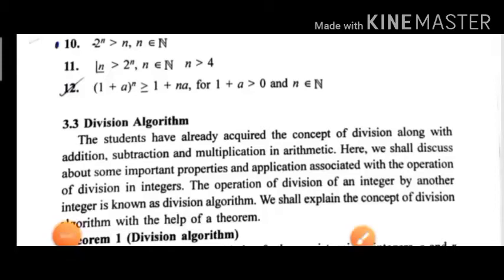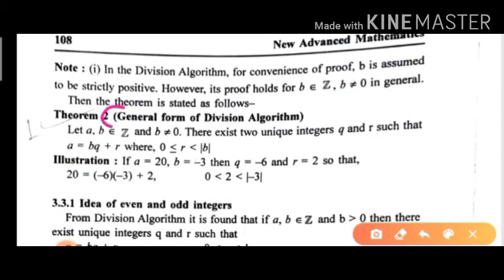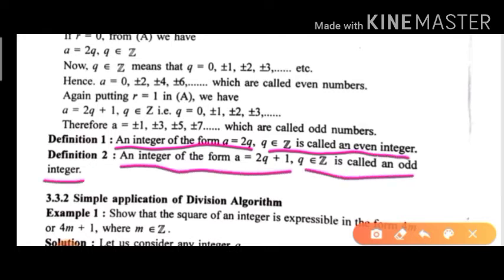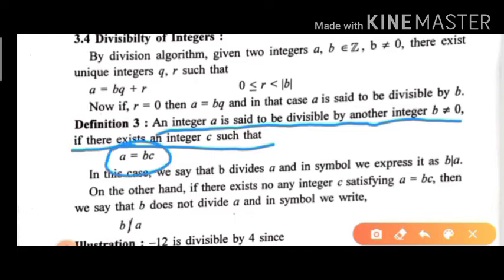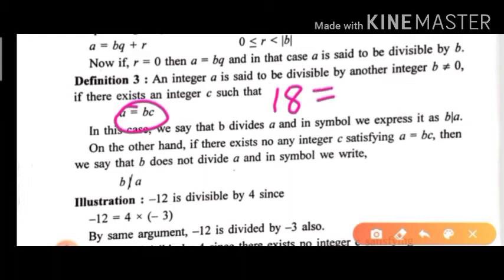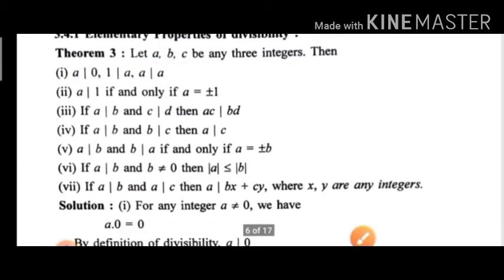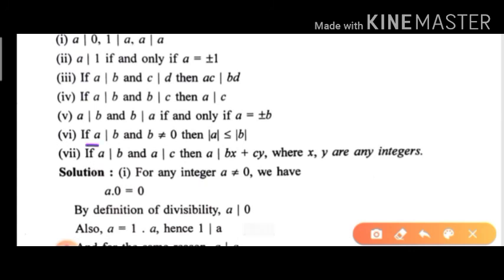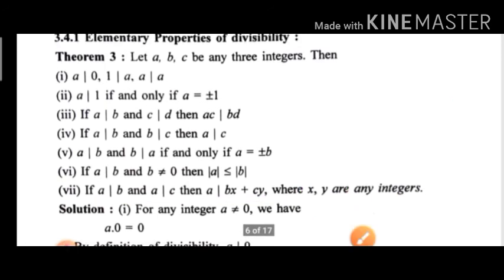Class 10 | Chapter 3 (Divison Algorithm)